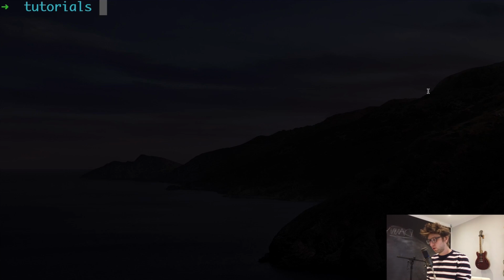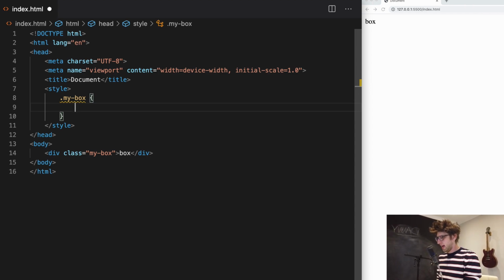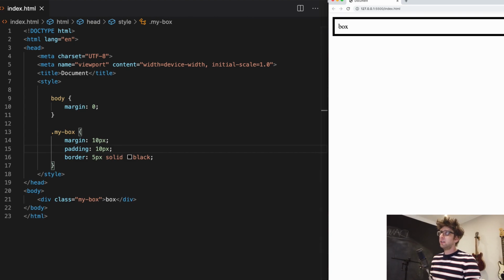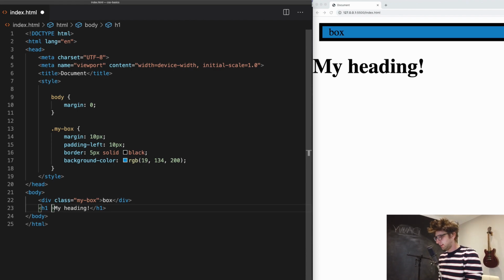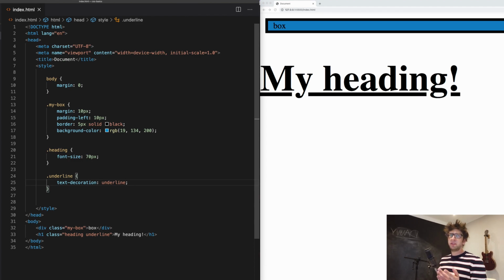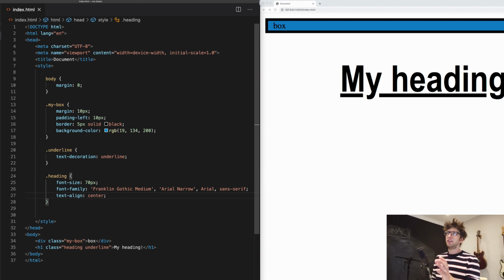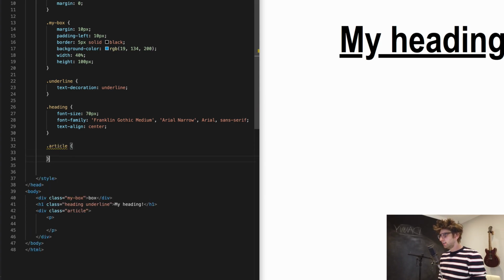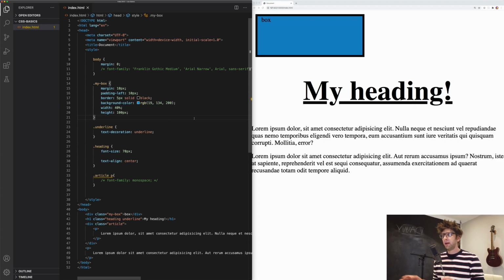Learn CSS basics! - [Learn Web Dev] - Ep 7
CSS tells the browser how to style the elements you have on your webpage. As such it's a pretty important thing to learn if you want to be a serious web developer!

Here I cover how to apply styles to elements you have on your page and how some CSS attributes work!